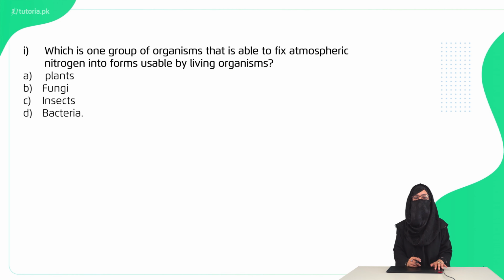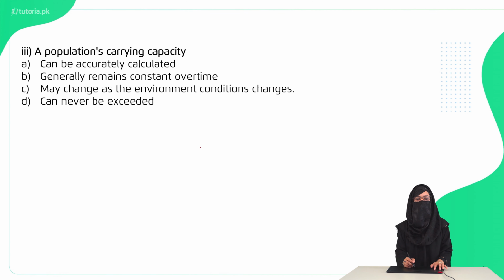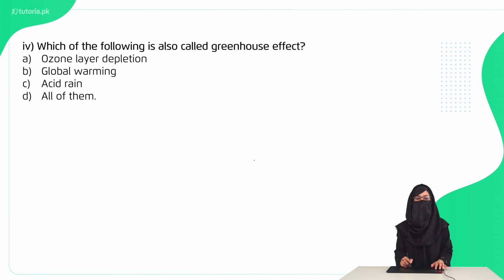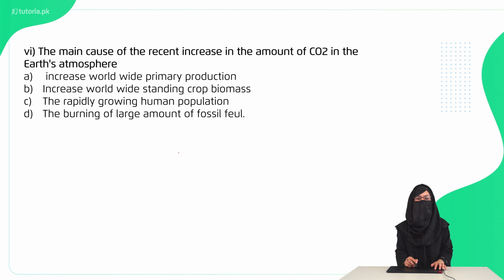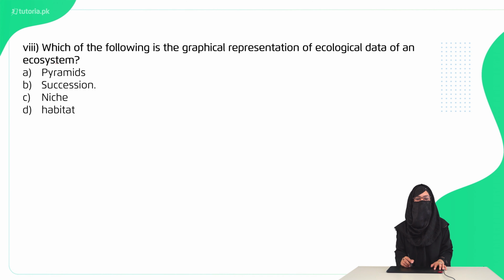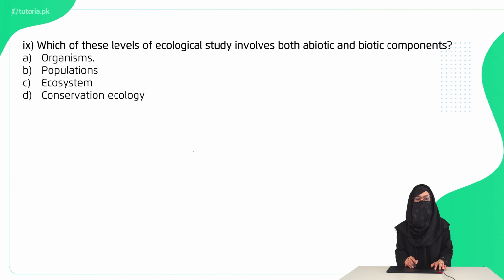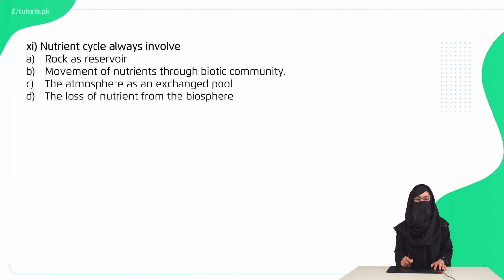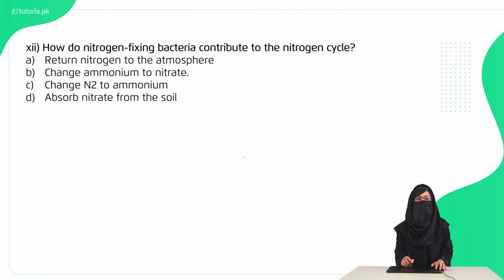Biology Class 12 | Chapter 12 | Book Exercise 12.1 | MCQs (i to xii) | in urdu | tutoria.pk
Let’s take a look at the Chapter 12 of Biology of Grade 12 “Man and His Environment”.

Prepare for exams by learning about the various land resources that influence our environment. Study about biogeochemical cycles, water cycle, Nitrogen cycle and the energy flow.

In this video, you will study Biology Grade 12 Chapter 12 Topic 7 "Book Exercise 12.1 | MCQs (i to xii)" by instructor Laiba Tariq.